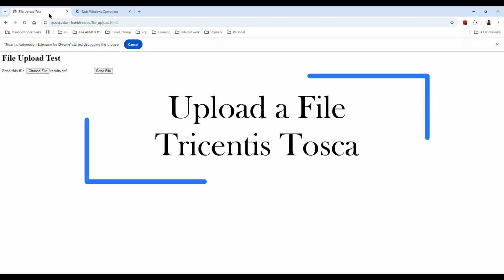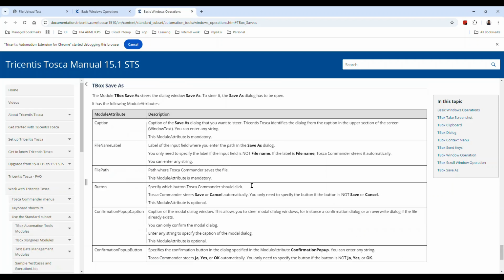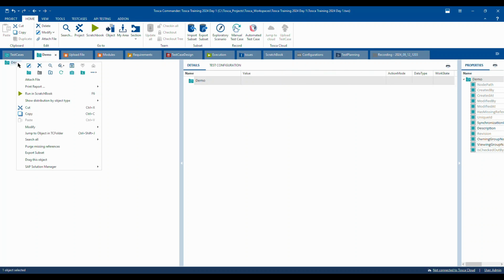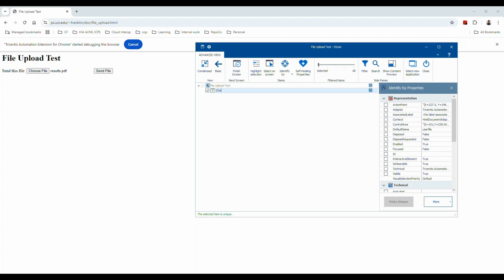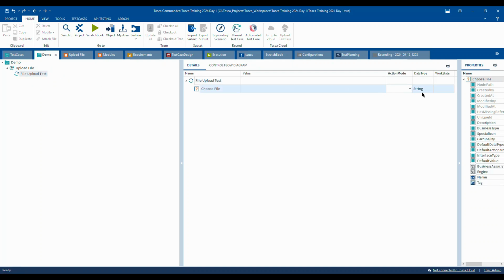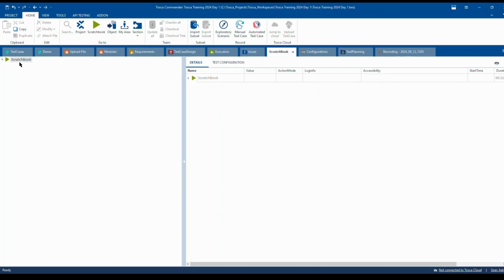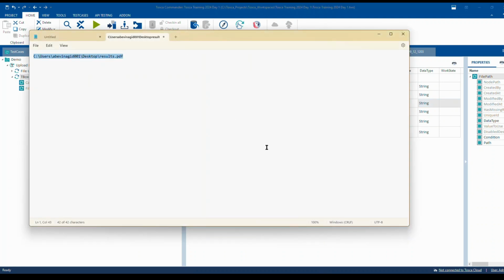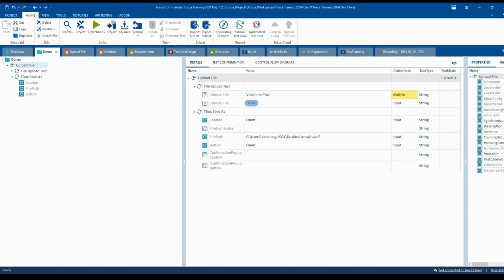Upload a File - Tricentis Tosca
Upload a File in a website using Tbox Save As standard module. Select any file from local.